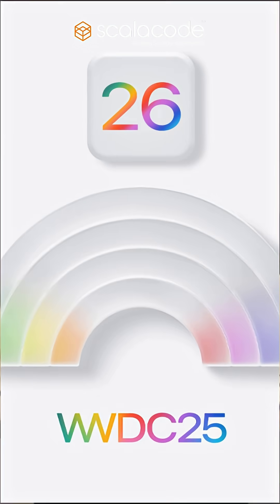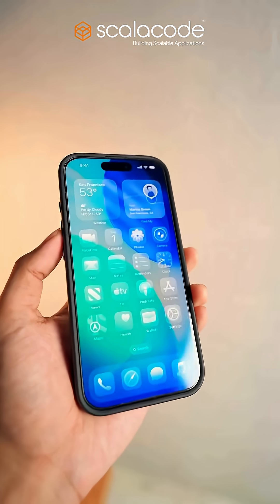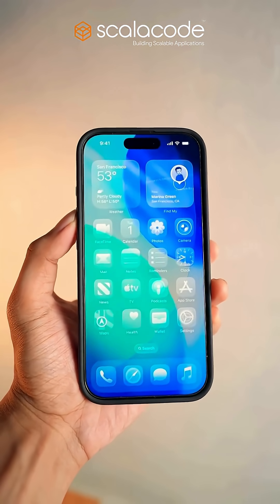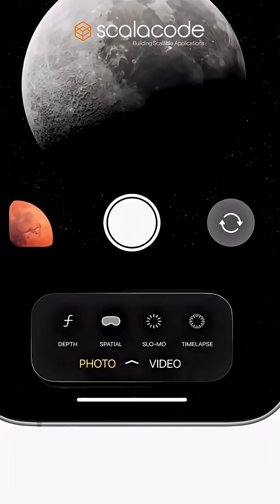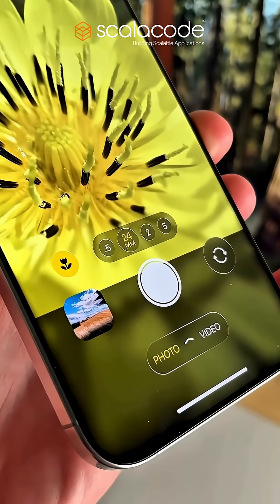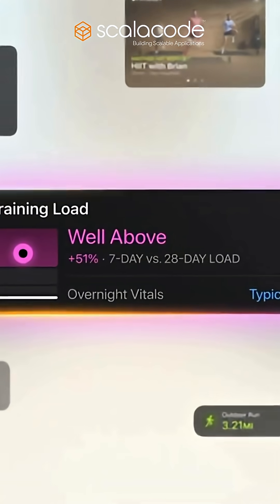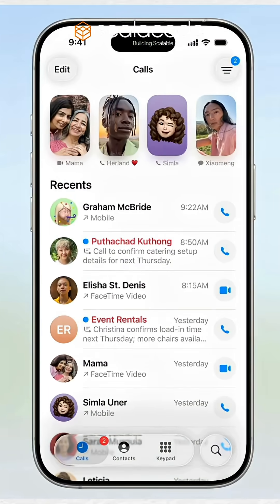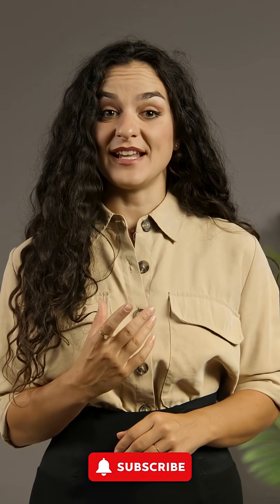iOS 26 First Look - Liquid Glass Vibes & iPhone 17 Hype - WWDC 2025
Apple just dropped iOS 26 at WWDC 2025, and it’s straight-up FIRE!  Launching this fall with iPhone 17, iOS 26 brings the jaw-dropping Liquid Glass interface, inspired by VisionOS—think translucent, dynamic visuals that dance with light and motion.  All Clear mode makes app icons fully transparent, and 3D spatial lock screens pop with ML depth mapping. The Camera app is now super sleek with just two buttons, Photos gets a slick new menu, and the Phone app slays with a big-screen glow-up. Messages? Vibrant animated chat backgrounds! Safari’s tab bar floats like magic, FaceTime keeps it chill with fading controls, and Apple Intelligence lets you remix emojis and Genmoji with next-level ease. 😎 Public beta hits July, full release drops with iPhone 17. Don’t miss this!